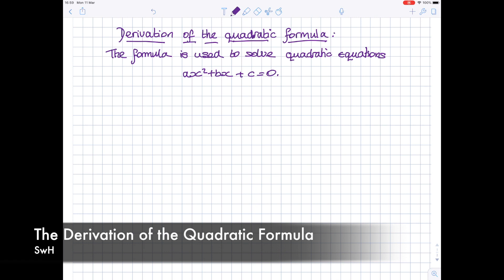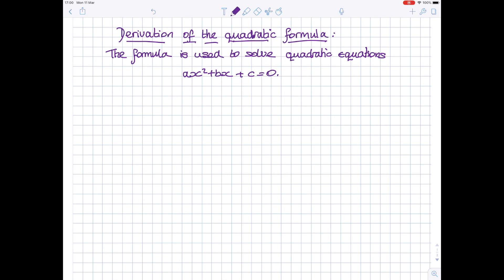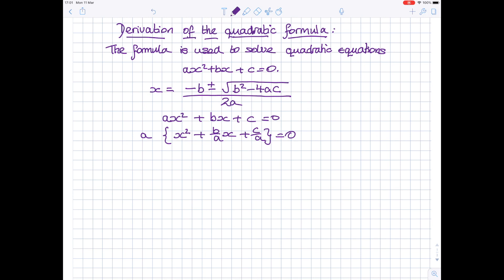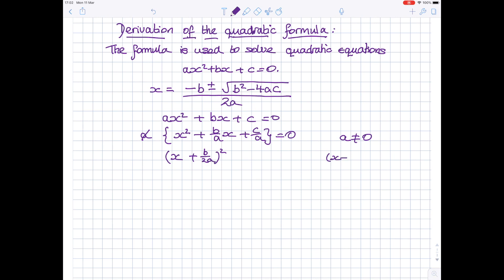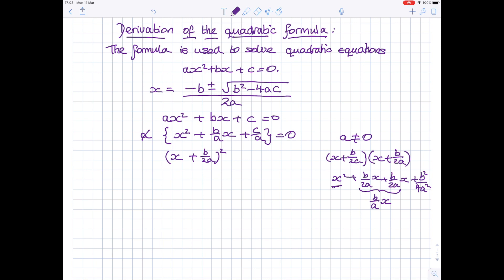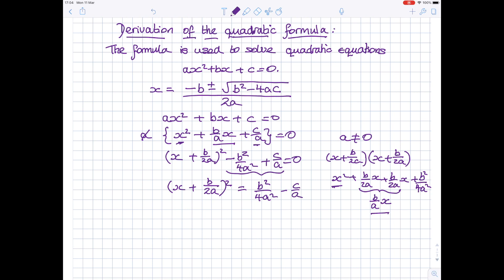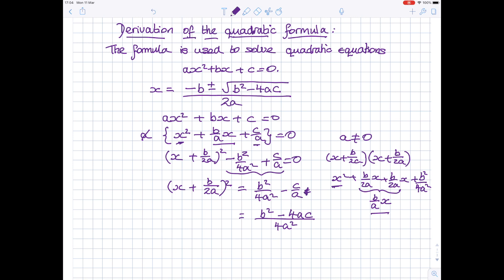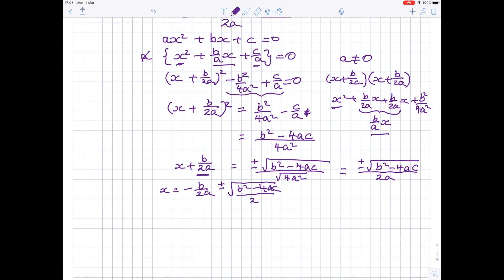How To Derive The Quadratic Formula | GCSE & IGCSE Maths | AQA, Edexcel, CIE, OCR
Hazel and Lesley show you how the quadratic equation is derived, and how to use it.